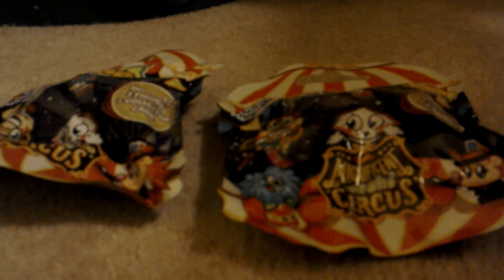Opening 2 moshi series 13 blind bags part 1